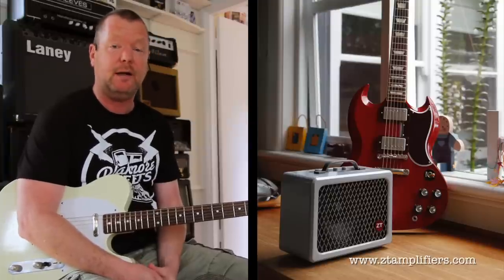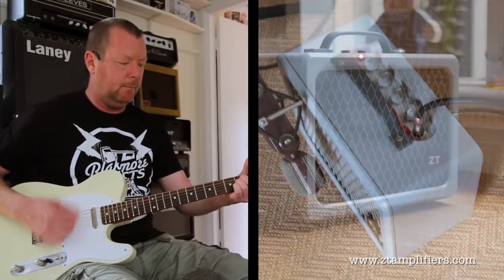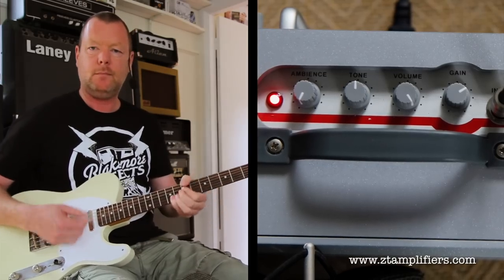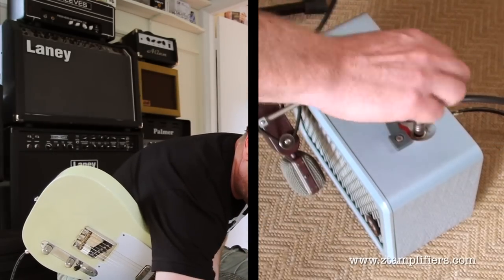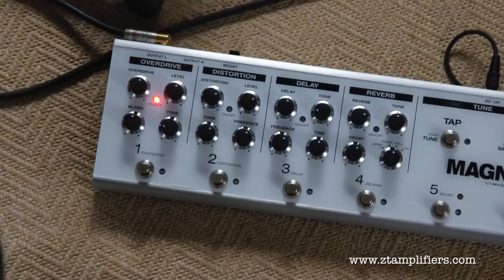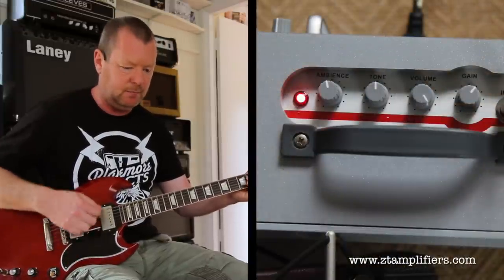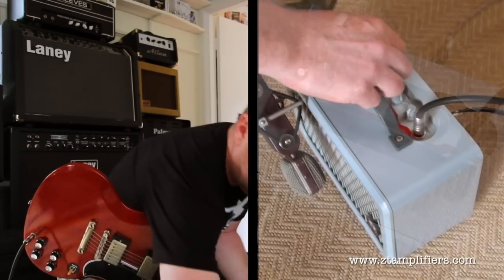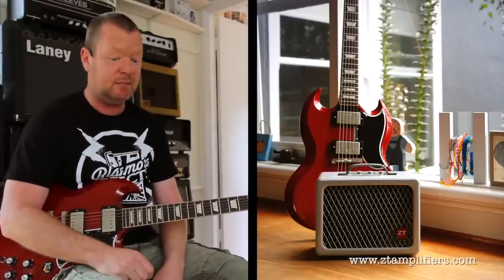ZT Amplifiers: LUNCHBOX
OK, the first thing most people wonder about when they see the manufacturer's claim of 200W is: 200W? From a 6.5" speaker? Surely not. I did too. But I stuck the Lunchbox on the floor, cranked it and checked the Pro Tools input levels. Sure enough, the SPL (sound pressure level) coming from that poor, frightened, little speaker was sending my input levels through the roof.

The ZT Lunchbox is LOUD. Not the sort of loud you'd get from a HIWATT or Marshall powering a 4x12 - they move different amounts of air and are percievably louder because of the spread - but it has enough raw volume to have forced me to drop my normal input levels by a good 10dB to keep within clipping-safety levels. This is significant because I normally run a Laney VH-100R through a Greenback loaded 4x12 at ridiculous volumes thanks to the clean headroom of that amp. Jack a Lunchbox amp into an extension cabinet and you will or should have all the volume you need and then some thanks to the extra spread from larger and/or multiple speakers.

It sounds great. It sounds better through speakers that aren't tiny and forced into submission, but it sounds pretty darned good through its little cab and speaker anyway. Everything from fairly neutral (uncoloured like, for instance, a tweed amp) through to a tweedy overdrive. Change the speakers (sorry to bring it up again) and you'll have all manner of cool tones to work with.

The Ambience control is interesting. It makes a good attempt at emulating the 'openness' of an open-backed cab with some digital (I presume) assistance. It gives the whole sound some 'air'. Too much dialled in and it becomes a little overbearing but somewhere around the half-way mark yields Goldilocks results.

The Lunchbox also features some useful auxiliary ins and outs, all of which are documented on the ZT website.

I like the Lunchbox. I like its progressive design, philosophy, size, sound and extension potential. I think the little speaker is asked to work a little too hard when the amp is cranked and you can indeed hear some strain on it during this video. However, pop our little grey box of fun onto a 2x12 cab or similar and let rip with the big boys.

It would appear that the Lunchbox has undergone a revision since I took possession of this specimen. The model I've demonstrated is an LB02 but it would appear that the current model is labelled 'LBG2'. As I am unsure of the differences I invite the ZT crew to chip in and let us know via the comments page. Many thanks.

Nice work, ZT. Now I'd like to investigate your other stuff.

Today's gear:

Guitars: Redhouse T5 with Klein Epic 52 pickups; Gibson '61 Les Paul RI (SG) Custom Shop VOS (2012).
Amp: ZT Amplifiers 'Lunchbox' LB02
Additional effects: T-Rex Magnus multi-effects stomp box
Cables : Providence
Mic : Violet Design 'The Amethyst' (amp) Samson Airline77 (me)
Camera : Canon 60D (me) and Sony HDR CX150 (pedal)
Soundcard : AVID Mbox Pro 3
Computer : Apple iMac 27" i7 3.4 GHz 16 GB RAM

Permission to use this video on any external website must be sought from myself, Brett Kingman.